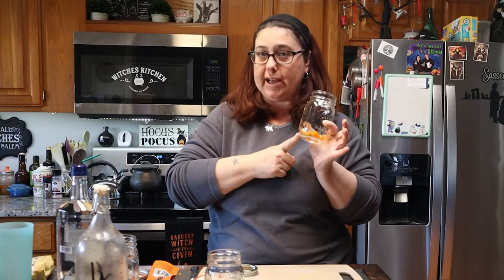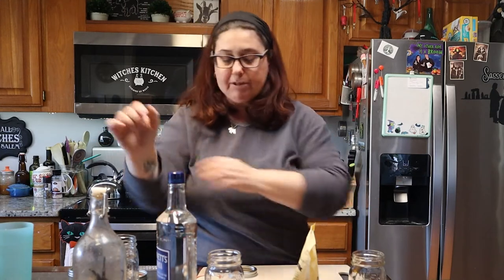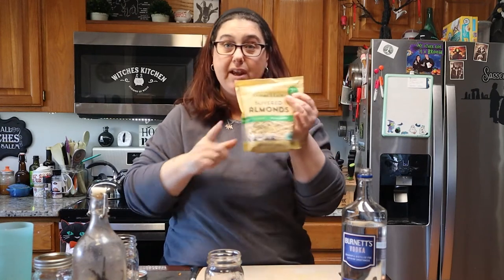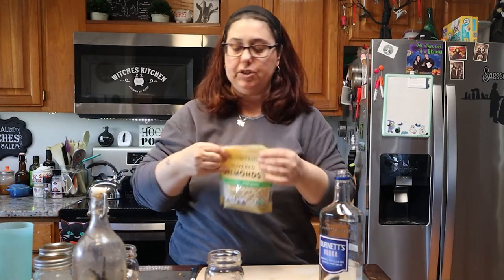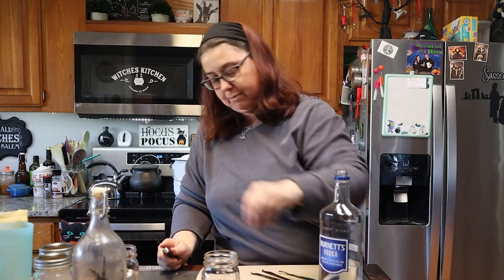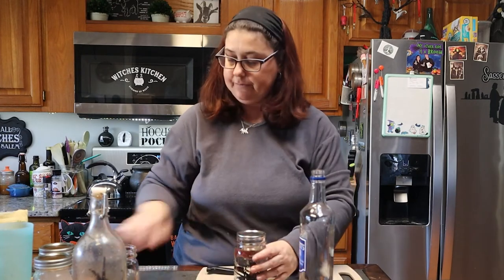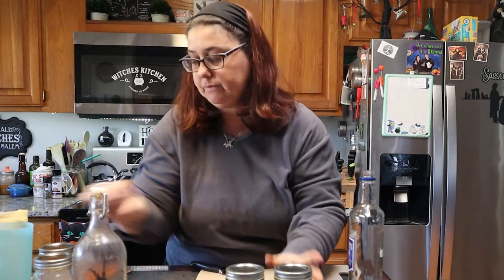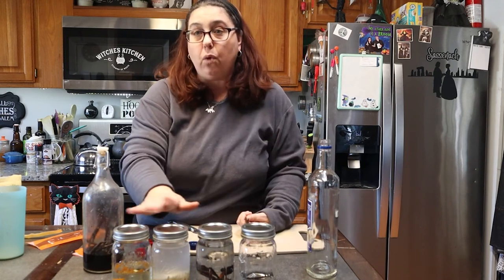How to Make Homemade Extracts (Vanilla Extract, Almond & More!)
Welcome to Little Homestead On The Hill
We are a small homestead in Chatham, Virginia
Established in 2016 in Boscawen, New Hampshire